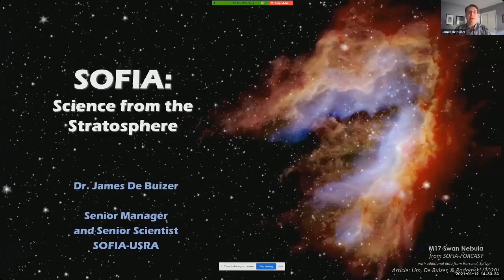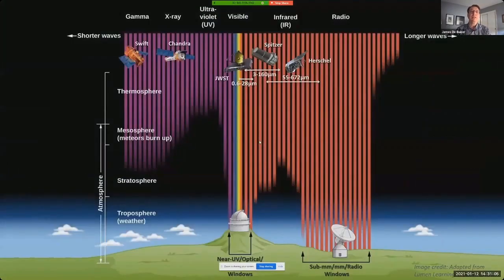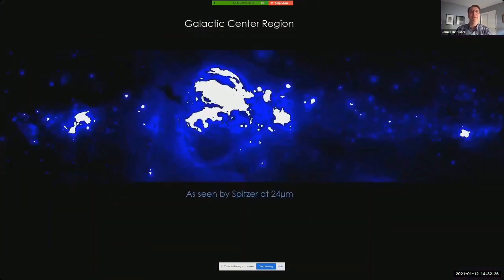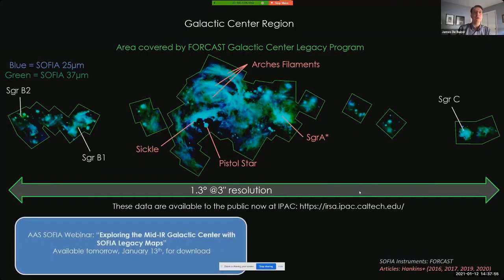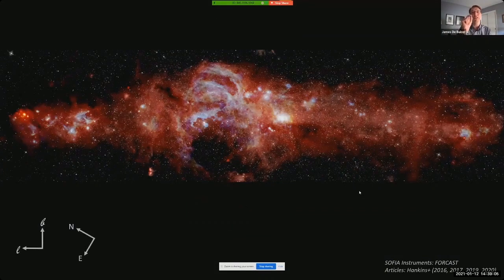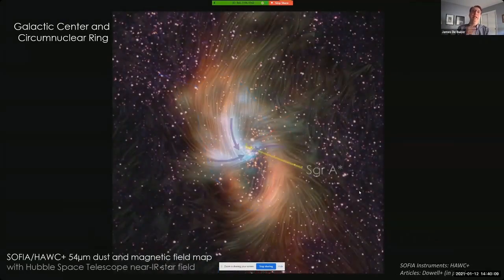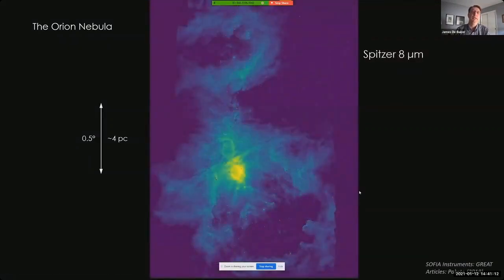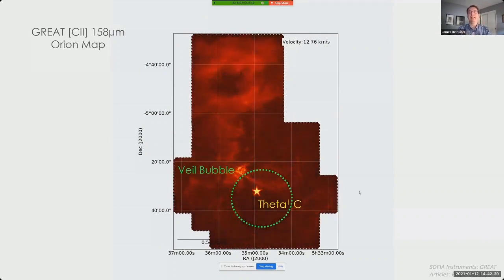SOFIA: Science from the Stratosphere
Dr. James De Buizer, Senior Manager and Senior Scientist, SOFIA-USRA